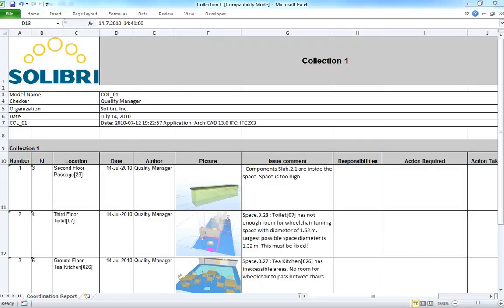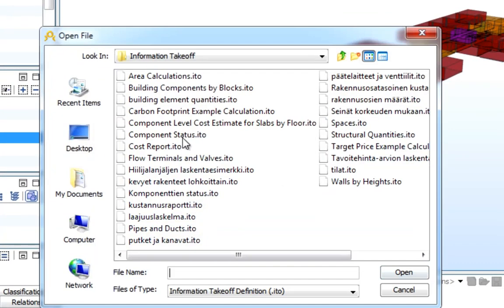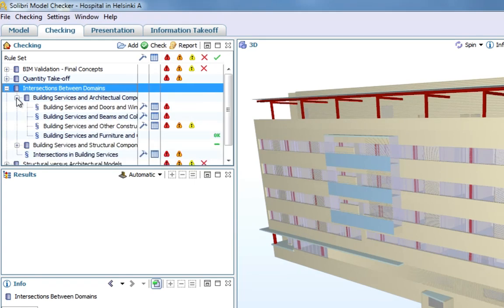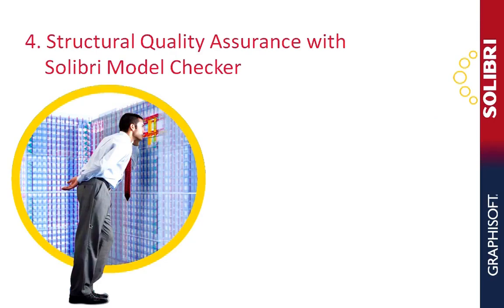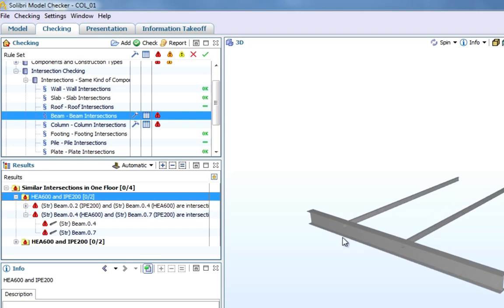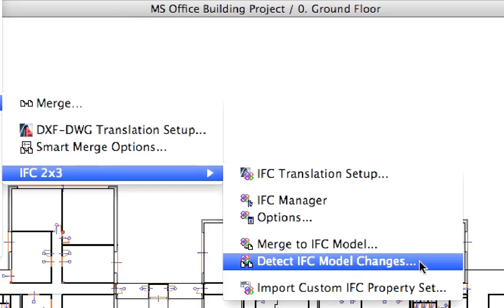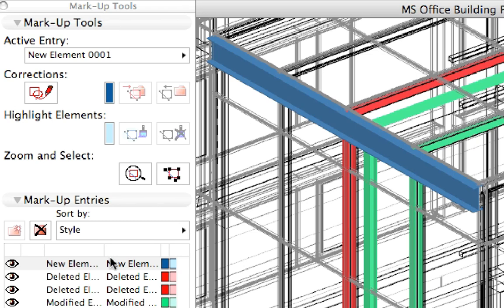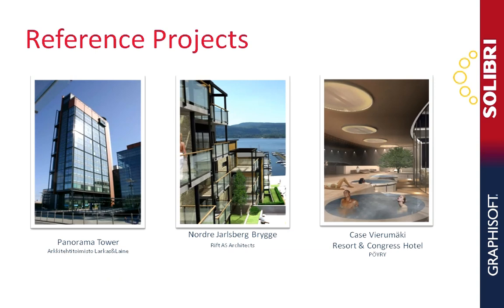GRAPHISOFT ArchiCAD - Solibri Model Checker Presentation - Part 2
The GRAPHISOFT ArchiCAD-Solibri Model Checker presentation presents how architects and engineers can perform model checking in their BIM project while saving time and money throughout the design development and construction phases by implementing the "Open BIM approach" in the practice.

The GRAPHISOFT ArchiCAD - Solibri Model Checker wrokflow is presented focusing on the following main themes:

1. Exporting the design from ArchiCAD
2. Quality Assurance and Information Takeoff with Solibri Model Checker
3. MEP Quality Assurance with Solibri Model Checker
4. Structural Quality Assurance with Solibri Model Checker
5. Improving the design in ArchiCAD